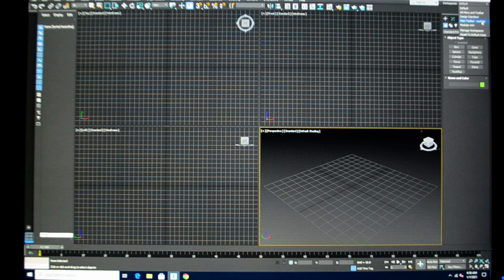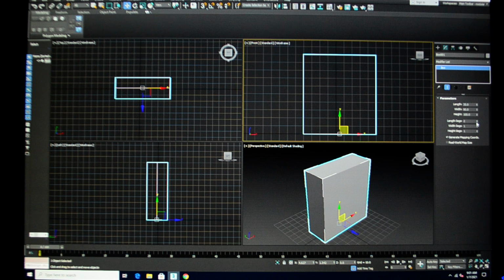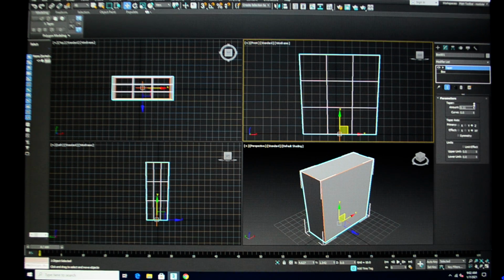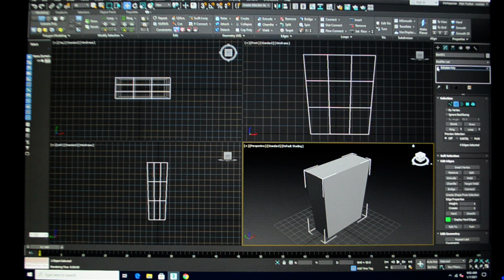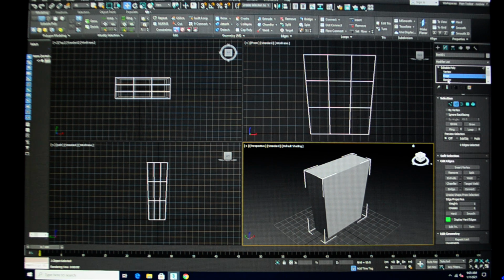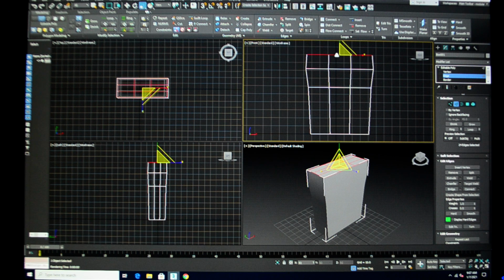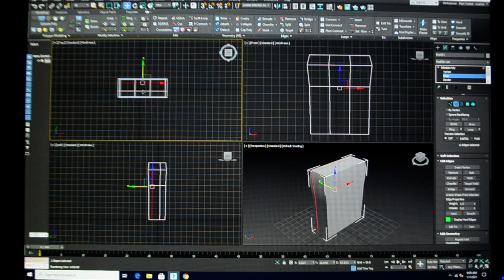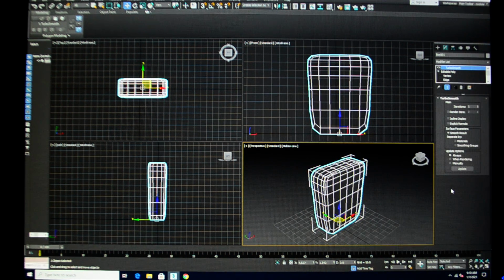DMPT 2400 - Polygon Modeling - Applied Part I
This video shows the application of the basic polygon modeling tools on the creation of a humanoid character.